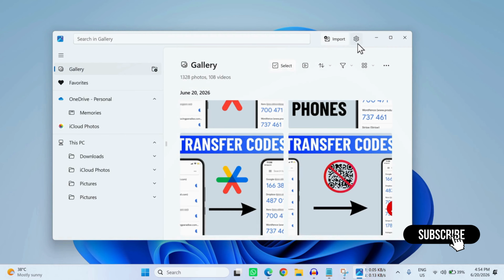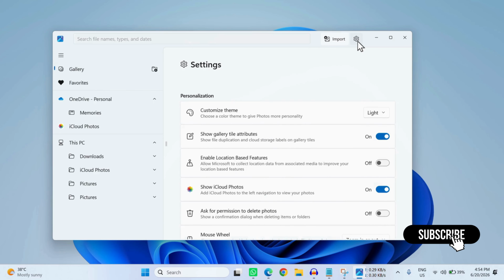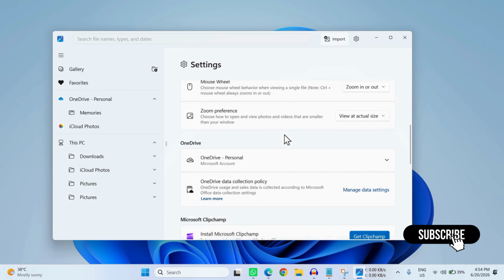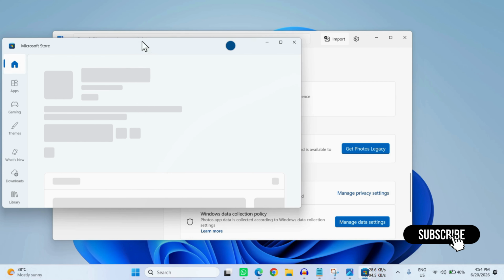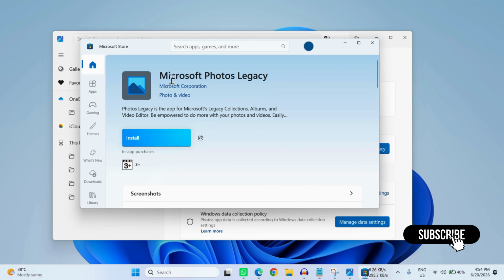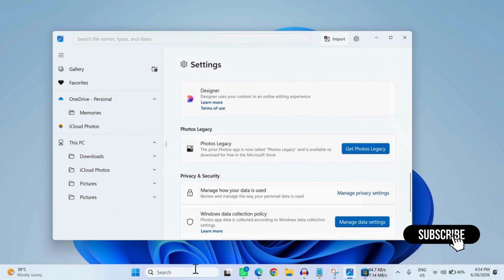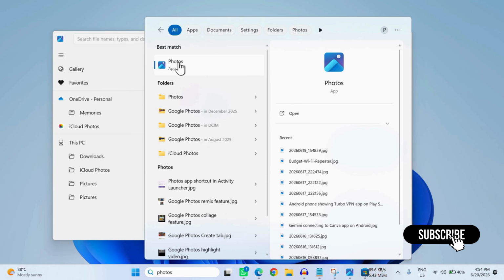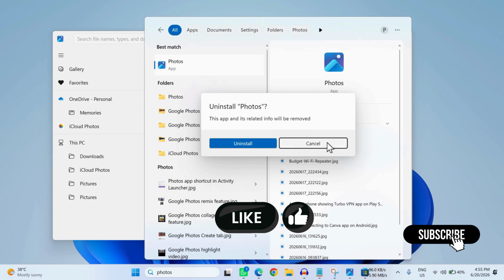How to Remove AI Features From Windows 11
Want to disable Windows AI features or remove Microsoft Copilot from Windows 11 or Windows 10? In this video, I’ll show you how to turn off AI features, disable or uninstall Copilot where supported, and manage Windows AI settings using built-in options, PowerShell, Group Policy, and other available methods.

This tutorial covers removing Copilot from Windows 11, uninstalling Copilot on Windows 10, disabling Windows AI features, using PowerShell to manage AI components, and troubleshooting AI services that continue running in the background. I’ll also explain the differences between disabling, hiding, and uninstalling AI-related features, along with the limitations of third-party AI removal tools and GitHub projects.